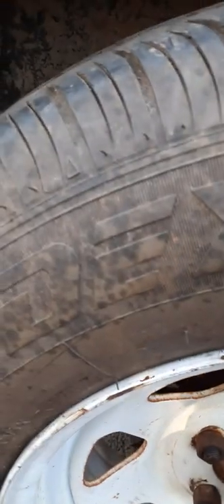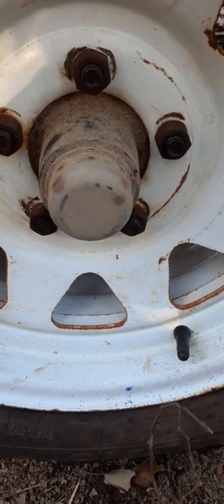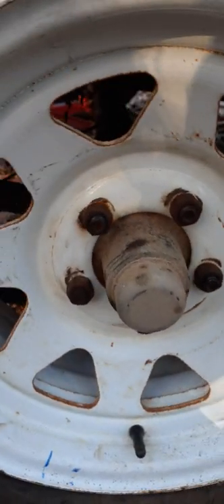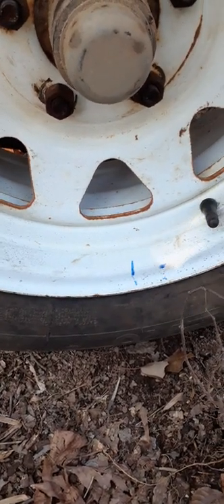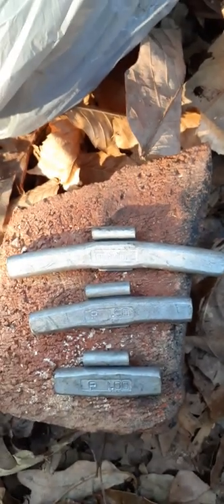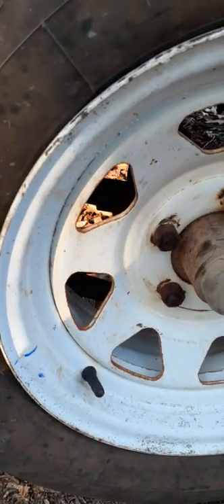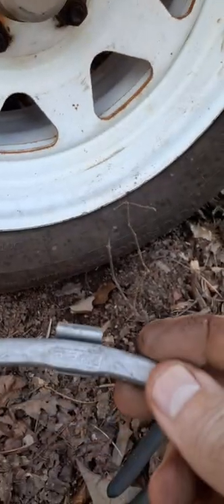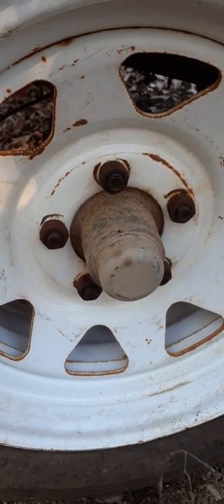how I balanced my trailer tires